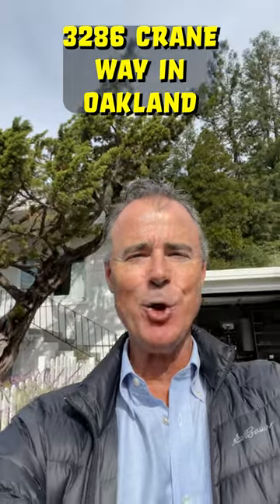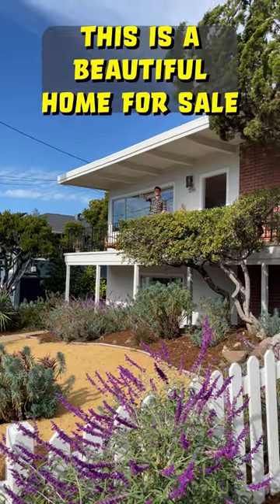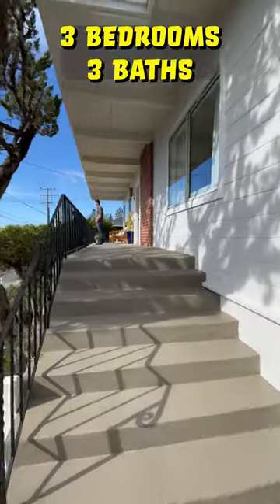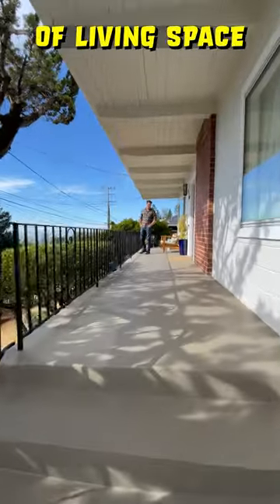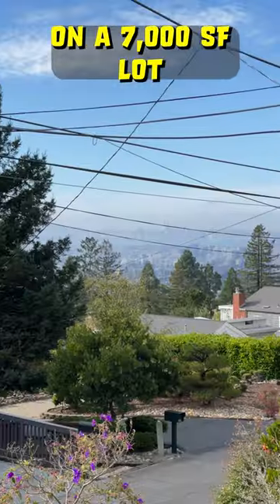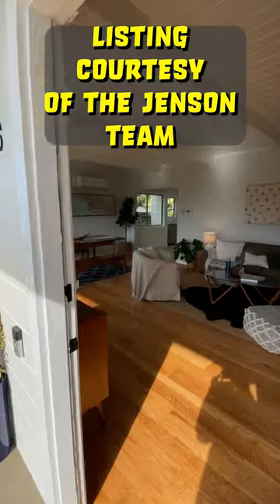Home Tour - Oakland - 3286 Crane Way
East Bay Realtor takes you on a tour of a delightful mid-century classic home in the Oakland hills.  3 Beds, 3 Baths, 1,493 SF!  Built in 1952.  Offered at $1,195,000.

Listing courtesy of Leif Jenssen, Red Oak Realty.

Explore the epitome of California living in this stunning 1952 Westminster classic!

🌅 This mid-century gem boasts San Francisco Bay views and is just steps away from Joaquin Miller Park. Bright and breezy, the open floor plan features beautifully refinished oak floors and a classic brick fireplace. Enjoy the generous front porch with breathtaking views, and step into an eat-in kitchen that opens to a sunny, private yard with a spacious deck – perfect for relaxation and entertaining!

🏡 The main level offers 2 spacious bedrooms and 2 full bathrooms, while the lower level boasts a large guest room or office with a full bathroom. The updated two-car garage doubles as a home gym with ample storage.

🚗 Located around the corner from Woodminster Cascade nature area and Perry baseball diamond, with miles of Joaquin Miller Park hiking trails. Close to Montclair and Westminster amenities, shops, and restaurants, with easy access to the 13 freeway. Live the California dream in style!

Don't miss out on this incredible opportunity to own a piece of Oakland.

Contact Greg Brock, your East Bay Realtor, for more details and to schedule a viewing.

AgentBrock.sites.cbmoxi.com

With over 25 years of legal experience and a deep understanding of the East Bay market, Greg specializes in helping buyers and sellers in Pt. Richmond, Marina Bay, Berkeley Hills, Montclair, Oakland, and other East Bay areas. Follow him on various social media platforms to stay updated on his captivating property showcases and valuable real estate insights. 🏡🌳🔑